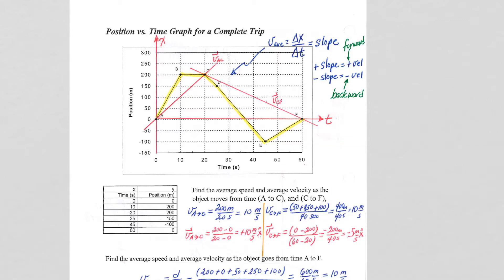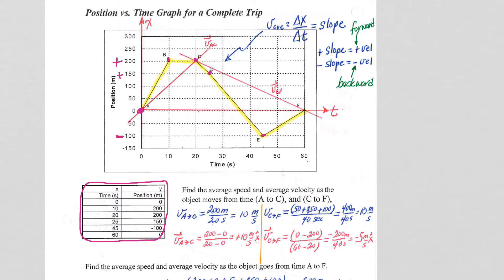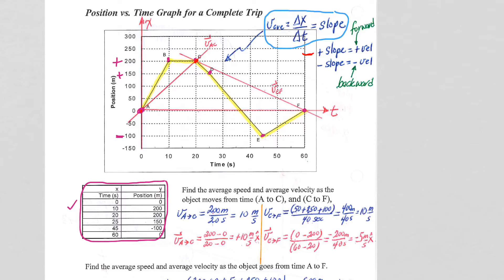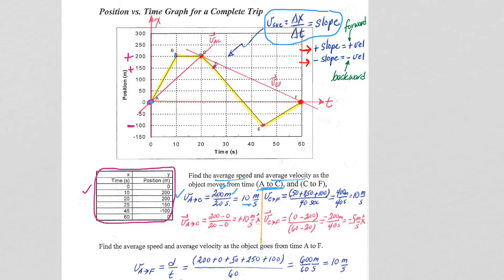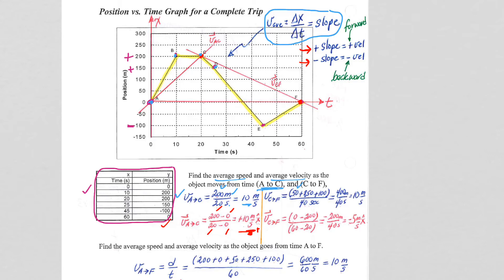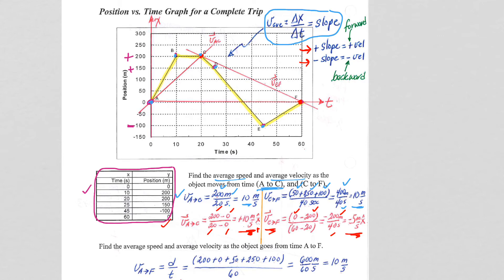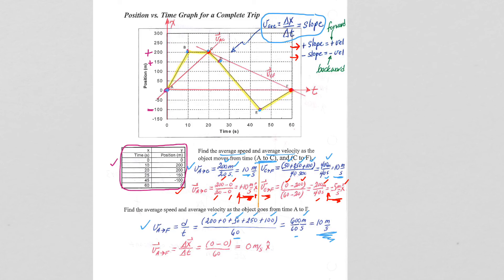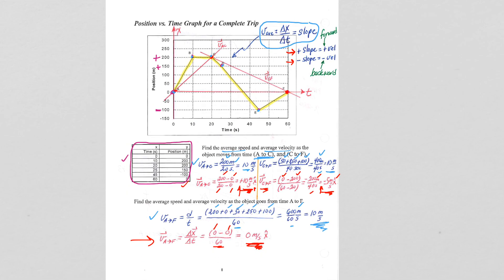Ch2 1D Motion Guided Notes 5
Position vs. Time Graph (Round Trip)